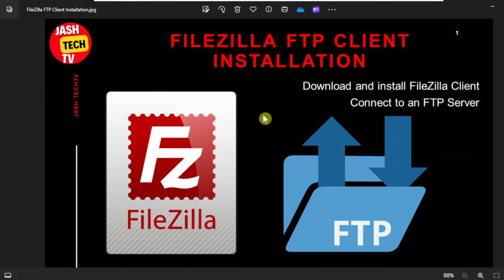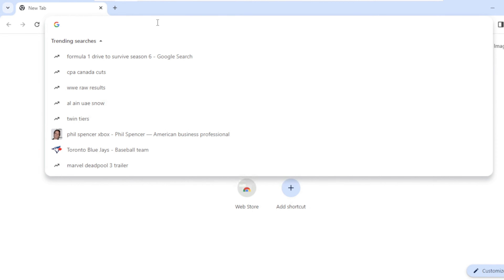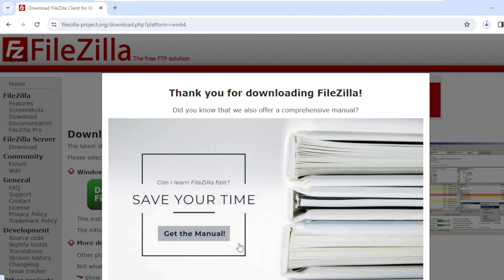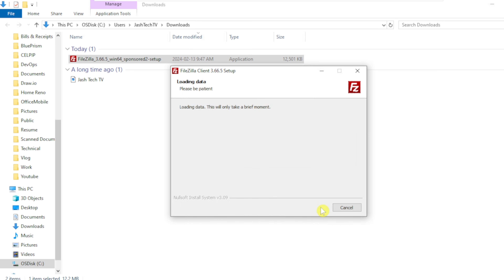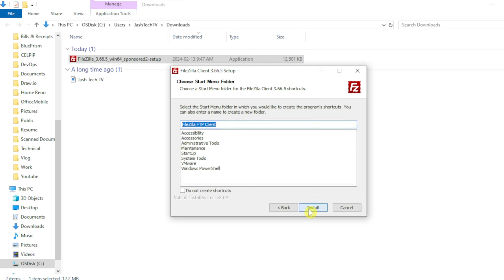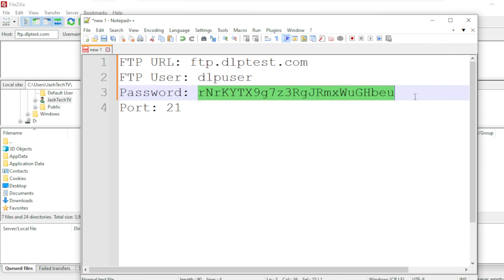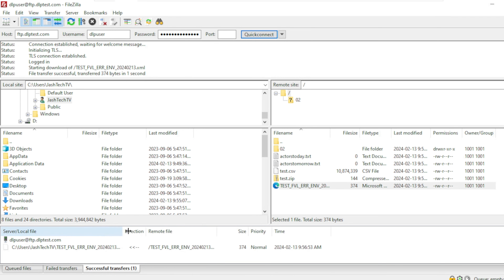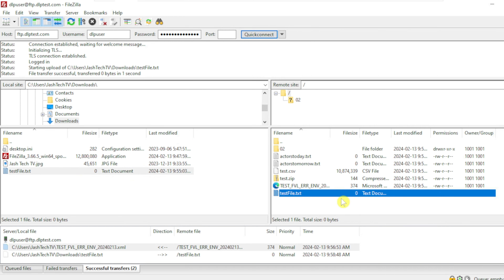How to Download and Install FileZilla on Windows 10/11 [2024]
YouTube video description: Join us on JashTechTV as we explore the step-by-step process of downloading and installing FileZilla on Windows 10/11. FileZilla is a powerful FTP client that enables users to manage files on their website with ease. Whether you're a beginner or an experienced web developer, this tutorial will guide you through every detail of setting up FileZilla on your Windows PC.

Timecodes
0:00 - Intro
0:40 - Download FileZilla Client
1:48 - Install FileZilla Client
3:10 - Login FTP Server
4:00 - Download files to FTP Server
4:30 - Upload files to FTP Server
5:00 - Conclusion

FileZilla Tutorial
FTP Client Windows 10
FileZilla Installation Guide
Windows 11 FTP Setup
Website File Management
SFTP Windows Tutorial
FileZilla Client Setup
FTP Server Connection
Web Hosting FileZilla
Secure File Transfer Protocol

Music in this video
Song: Countless
Artist: The Official Sound Studio